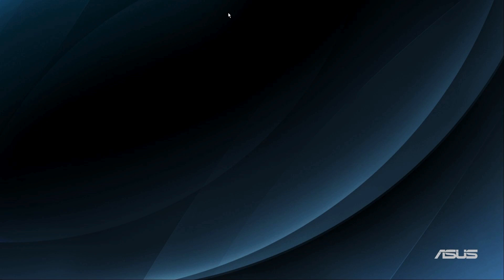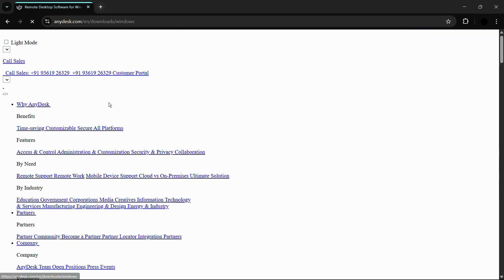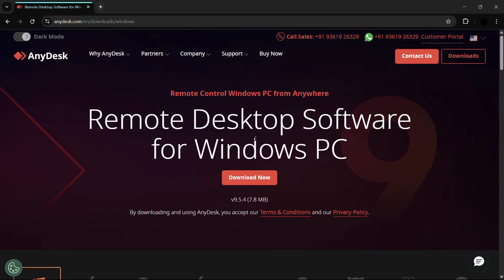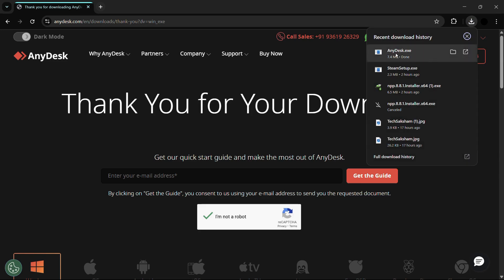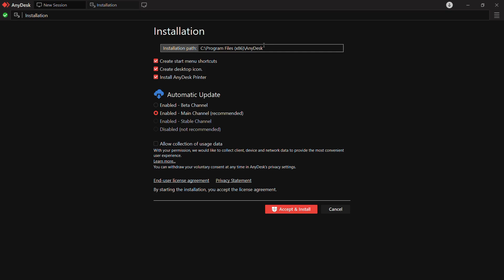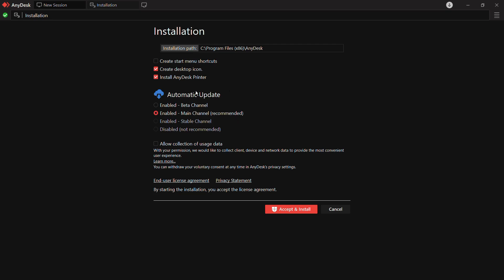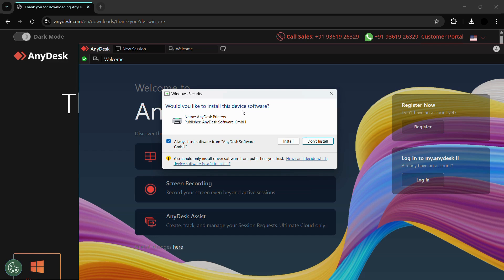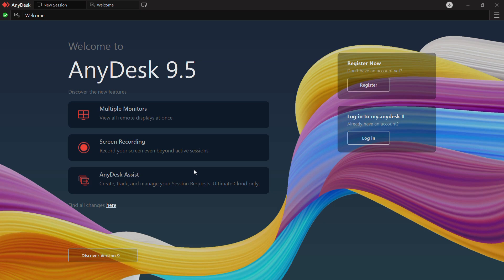How to Install AnyDesk on Windows 11 | How to control other PC from your PC | (updated guide)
Need to access your PC remotely or help someone with their computer? This simple tutorial shows you how to download and install AnyDesk on Windows 11 — one of the fastest and most reliable remote desktop software tools available.

In this step-by-step video, learn how to install AnyDesk safely, set up remote access, and understand the basic features that make AnyDesk perfect for remote support, work-from-home setups, and secure online collaboration.

In this video, you’ll learn:

How to download AnyDesk on Windows 11

Step-by-step installation and setup

How to use AnyDesk for remote desktop connections

Tips to secure your remote sessions

Troubleshooting common AnyDesk issues

3. Hashtags